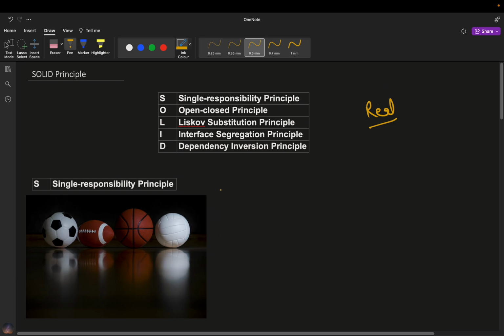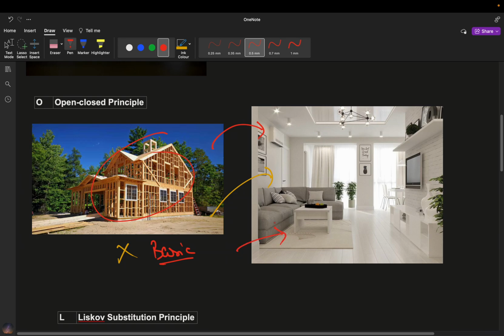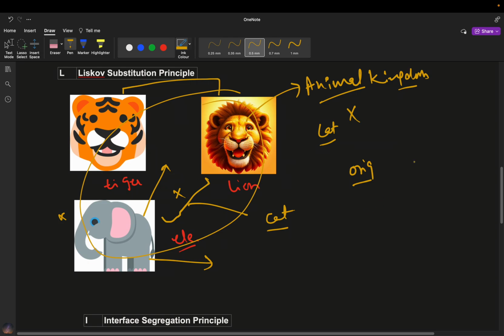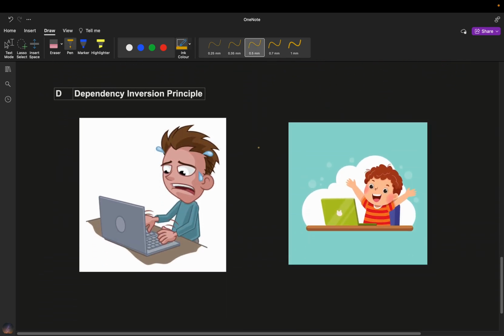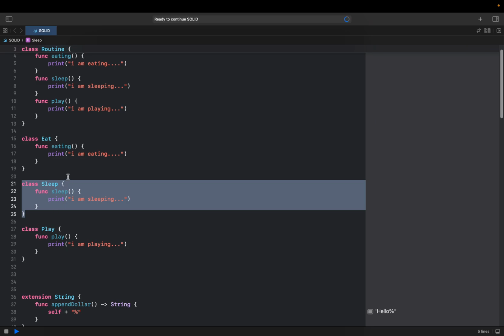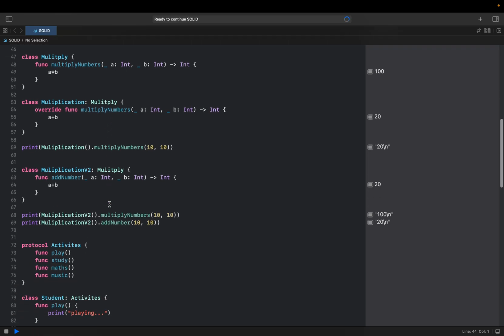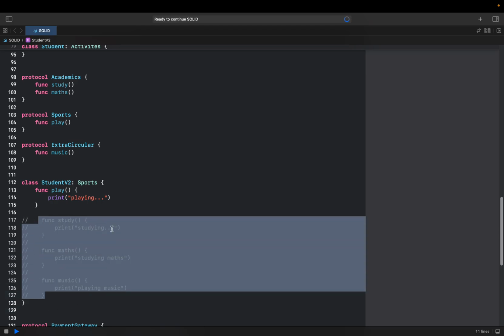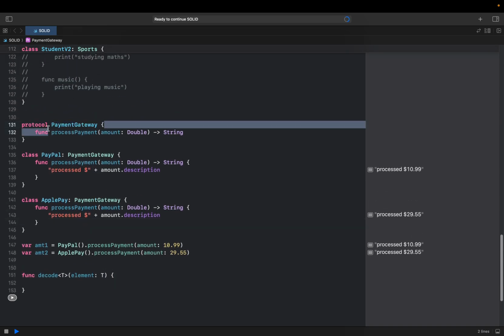SOLID Principles | Explained with Real world examples & code | in English